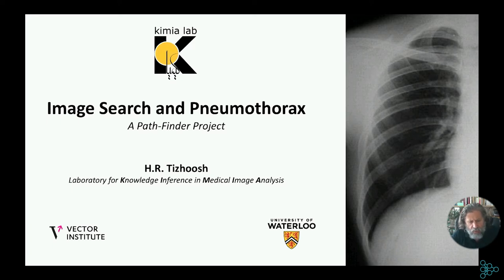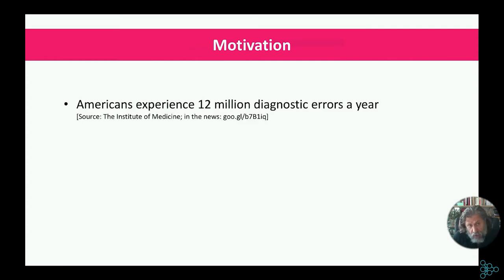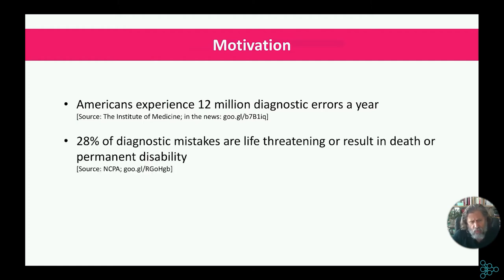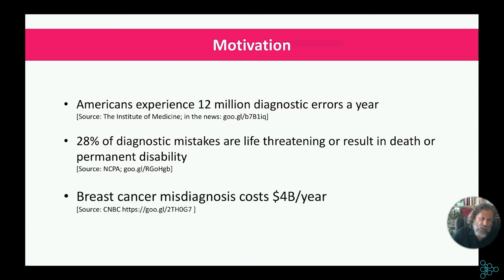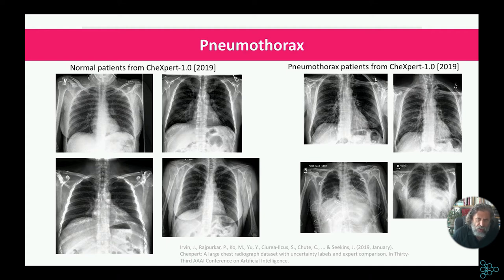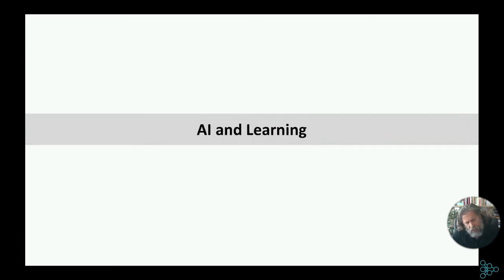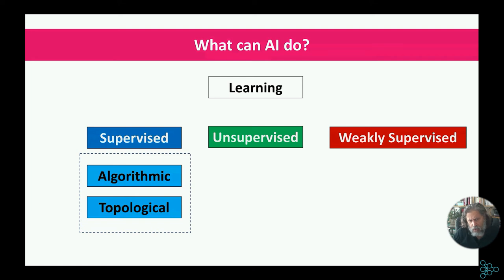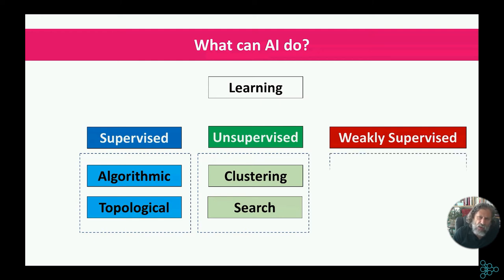Image Search and Pneumothorax a PathFinder Project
Speaker's Bio:
Hamid Reza Tizhoosh
Professor, University of Waterloo

PI for a PthFinder project; director of Kimia Lab with 25 researchers

Abstract:
Fast diagnosis and treatment of pneumothorax, a collapsed or dropped lung, is crucial to avoid fatalities. Pneumothorax is typically detected on a chest X-ray image through visual inspection by experienced radiologists. However, the detection rate is quite low due to the complexity of visual inspection for small lung collapses. Therefore, there is an urgent need for automated detection systems to assist radiologists. Although deep learning classifiers generally deliver high accuracy levels in many applications, they may not be useful in clinical practice due to the lack of high-quality and representative labeled image sets. Alternatively, searching in the archive of past cases to find matching images may serve as a “virtual second opinion” through accessing the metadata of matched evidently diagnosed cases. To use image search as a triaging or diagnosis assistant, we must first tag all chest X-ray images with expressive identifiers, i.e., deep features. Then, given a query chest X-ray image, the majority vote among the top k retrieved images can provide a more explainable output. In this study, we searched in a repository with more than 550,000 chest X-ray images. We developed the Autoencoding Thorax Net (short AutoThorax -Net) for image search in chest radiographs.